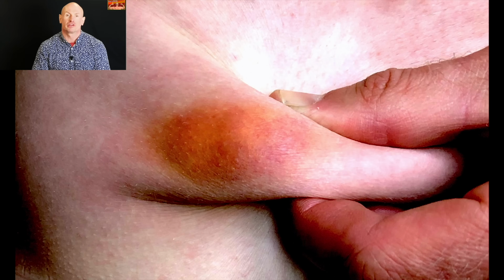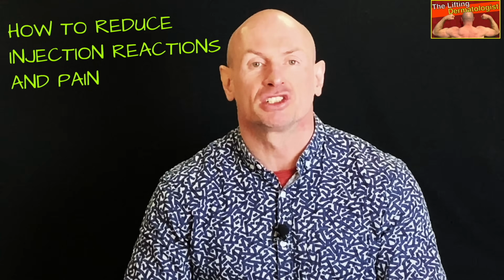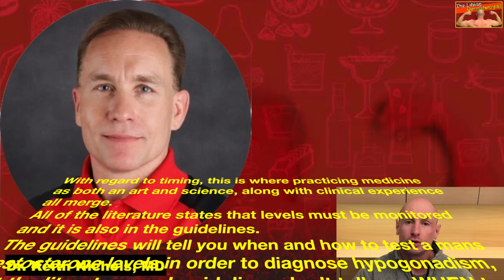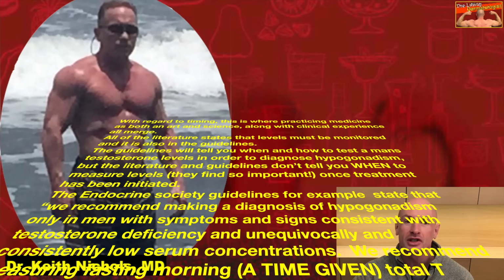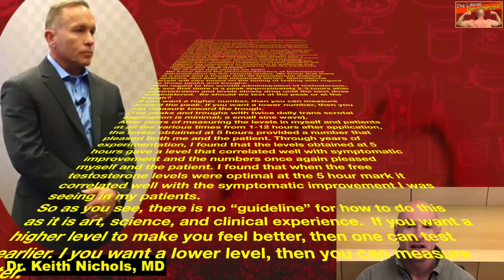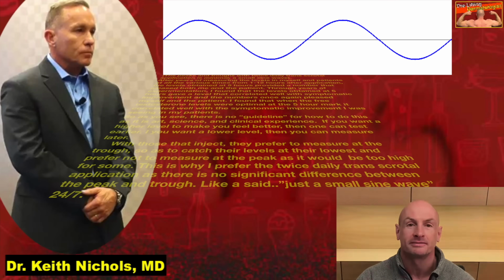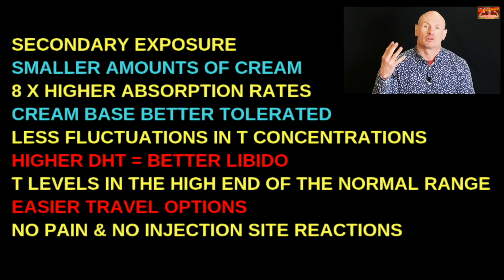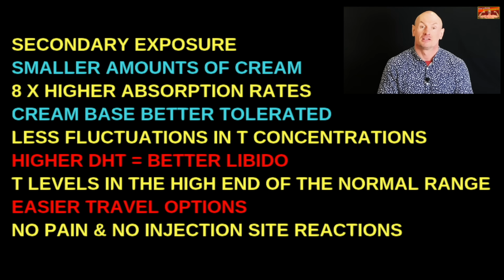Testosterone Replacement Therapy - TRT Total Guide to Optimal Delivery - Post Injection Pain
In this Testosterone Replacement Therapy - TRT Total Guide to Optimal Delivery video we are going to discuss:

0:00 intro
0:53 how to avoid injection pain?
1:44 post injection pain (PIP) and local injection site reactions
2:54 how to reduce post injection pain?
4:58 The best alternative delivery method to TRT injections: testosterone cream
5:19 transscrotal compounded testosterone cream formula
6:17 testosterone cream dosage
6:49 why check testosterone levels 5 hours after application of the testosterone cream scrotum?
10:41 advantages of transscrotal compounded testosterone cream